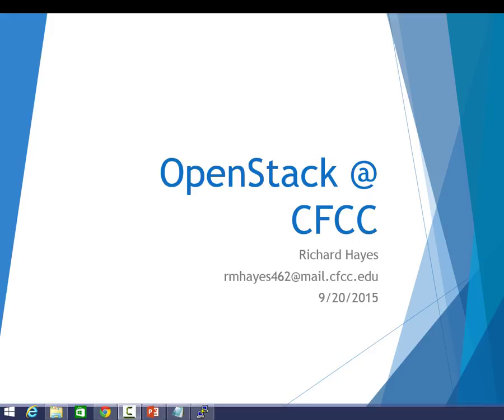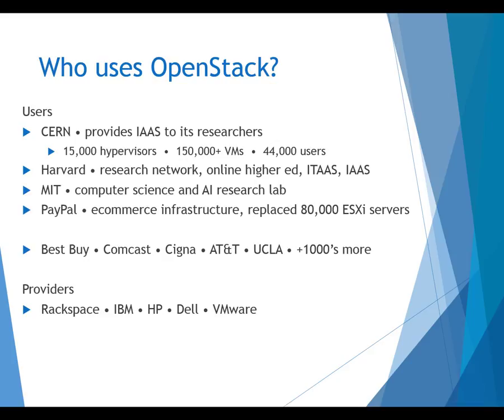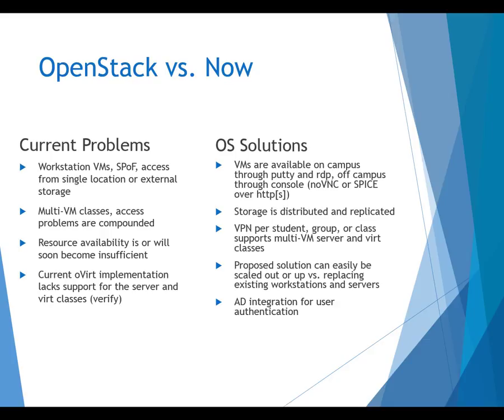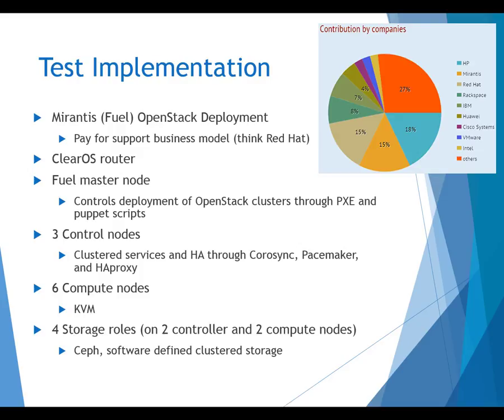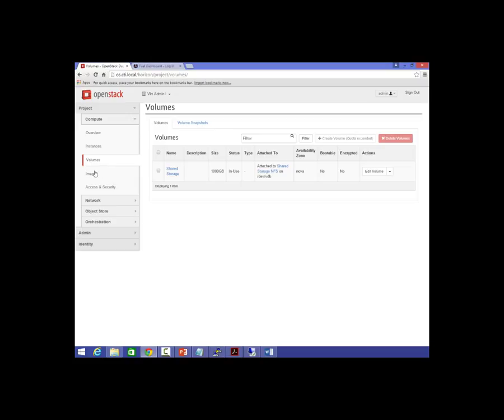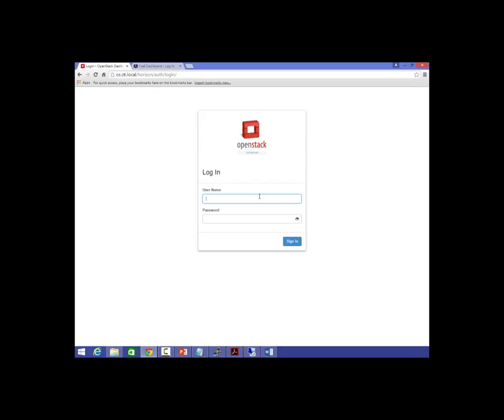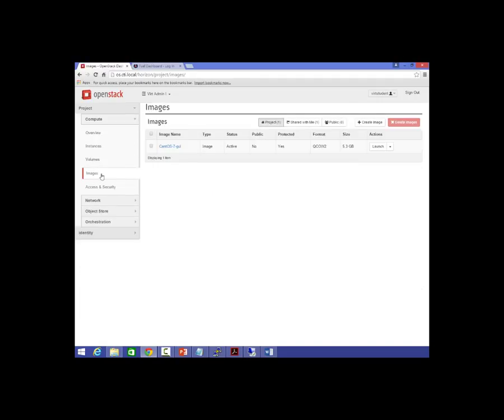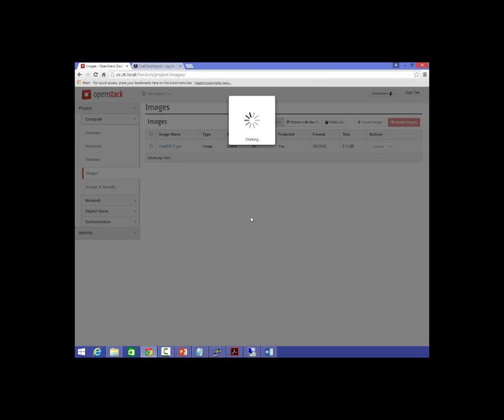OpenStack @ CFCC Presentation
The power point and Q&A portion of the OpenStack @ CFCC presentation. The topology diagram and demo portions have been removed and will be uploaded as their own videos.

There are also three new videos, the new KVM Inside OpenStack Demo, Topology Overview, and OpenStack & Fuel Dashboards Overview.

An OpenStack @ CFCC presentation.